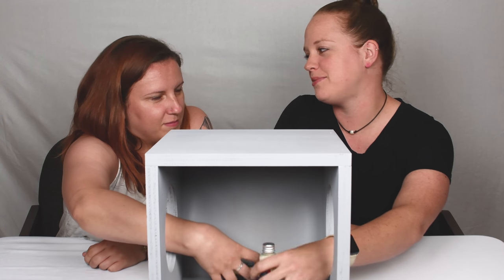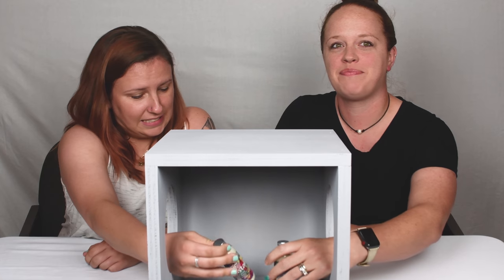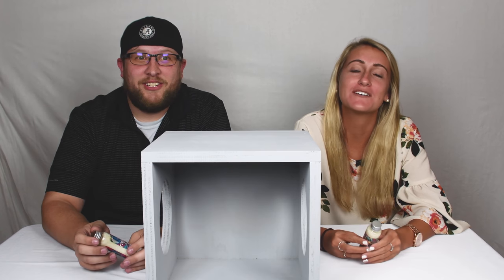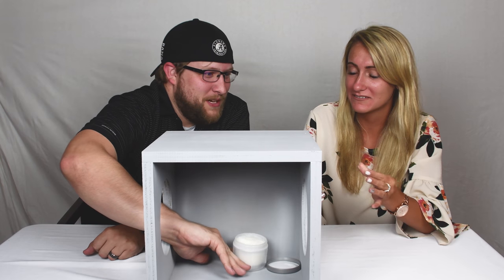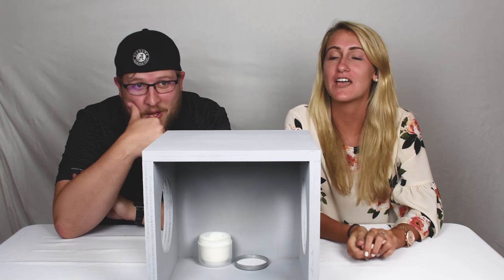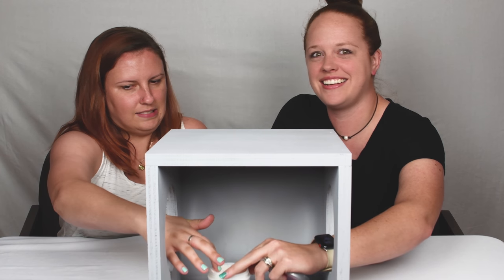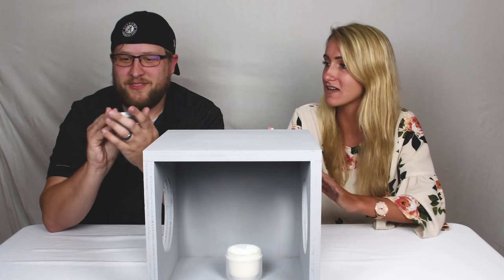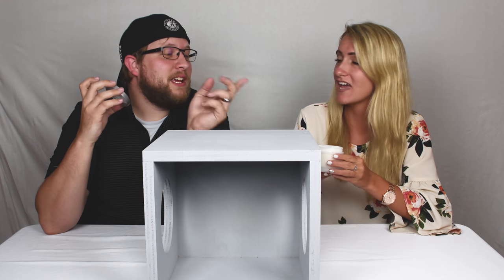What's in the BOX?!?!?! ep 6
In this episode of what's in the box, we talk about products that deal with National Relaxation day!

ASI: 57653